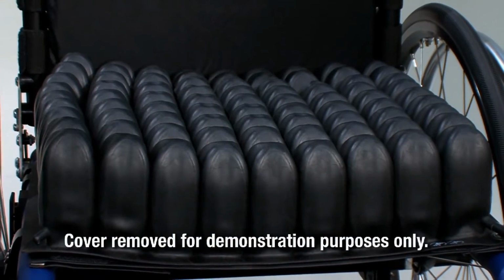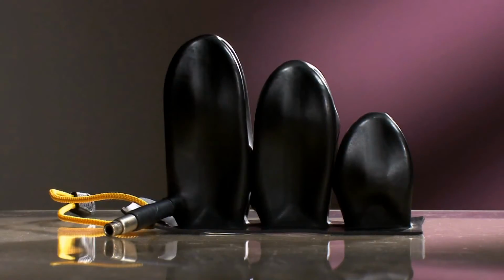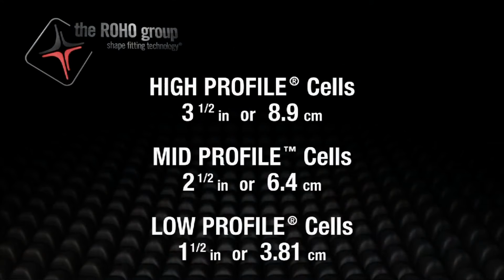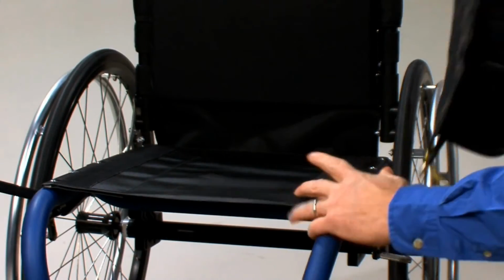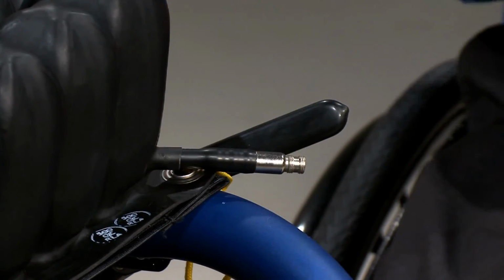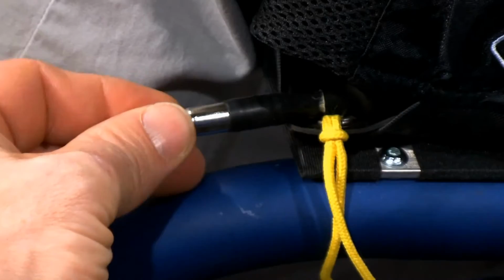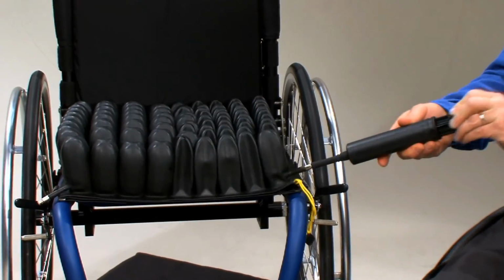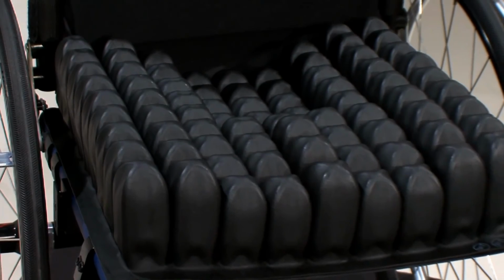ROHO PROFILE Series Cushions Set Up & Adjustment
The video shows a product demonstration of ROHO® PROFILE® Series Cushions and features Jim Munson, District Manager at The ROHO Group.